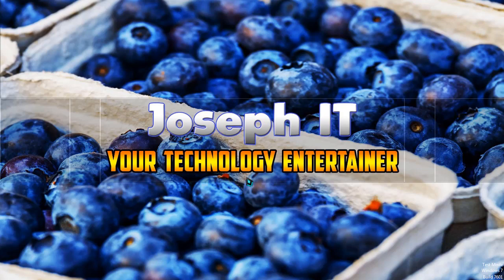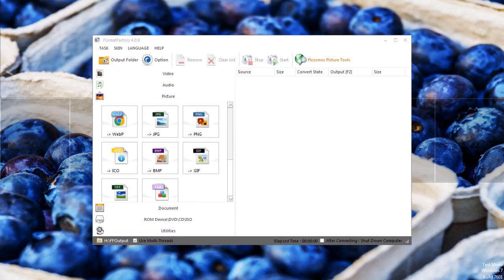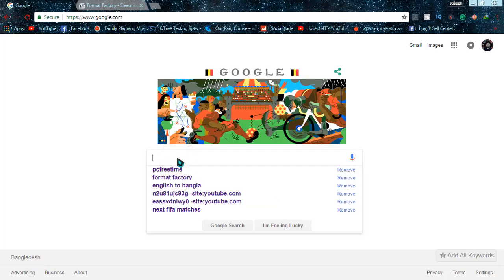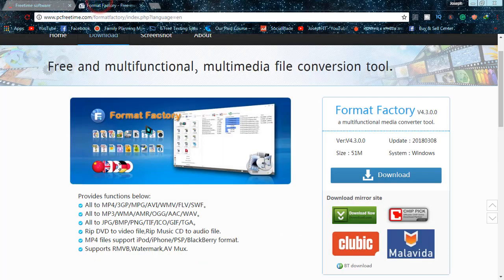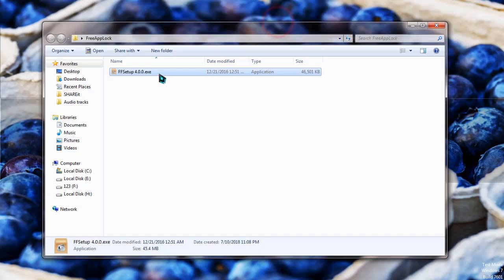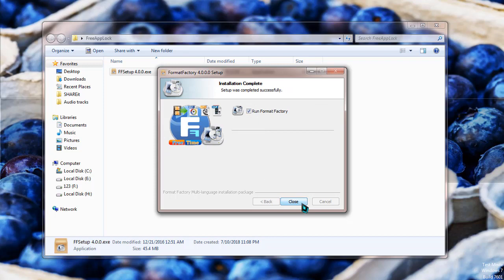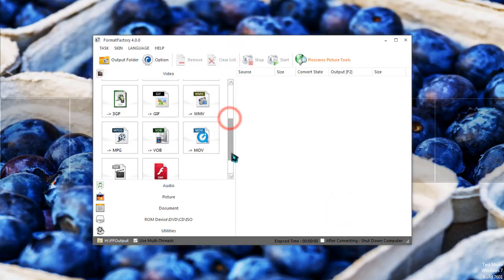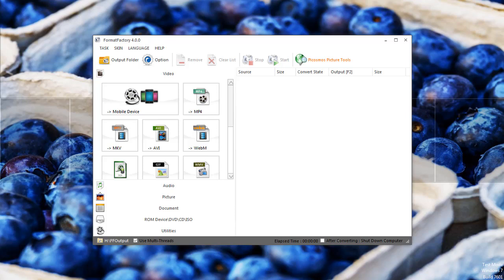Format Factory Download and Install | The ultimate converter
Format Factory, one of the best and free multifunctional and media conversion tools. This is a freeware and very flexible to use. Because of its user-friendly interface and simple function, it is one of the most popular conversion tools too.